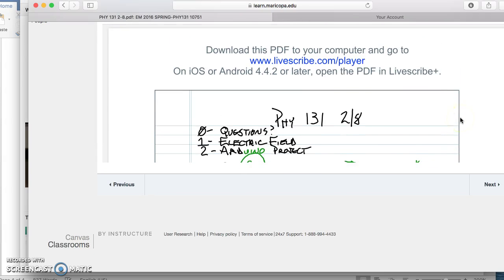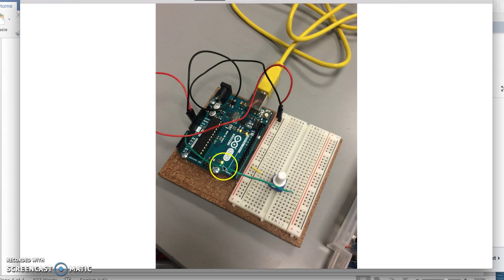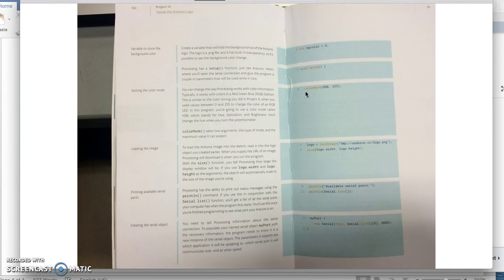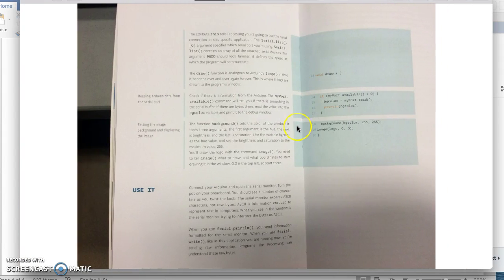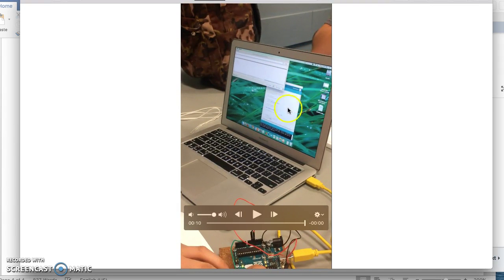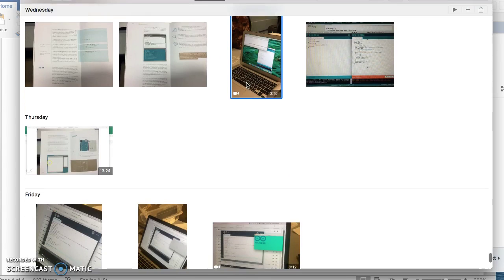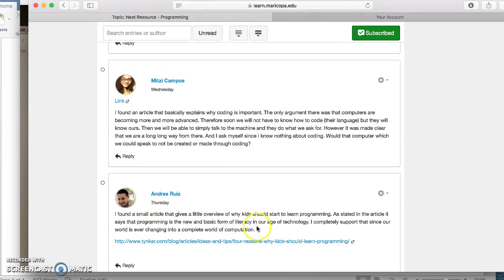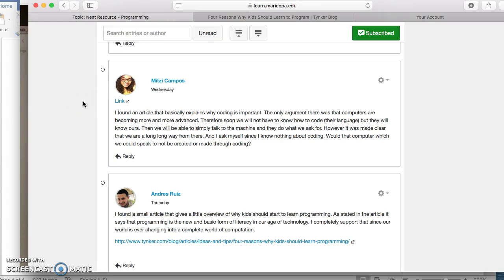Weekly Summary Screencast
Physics 131 week 4